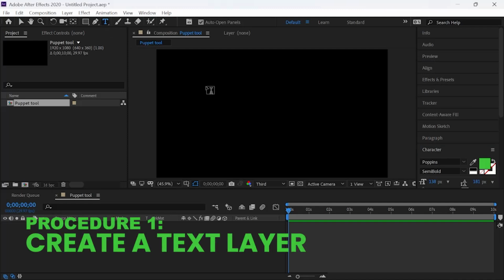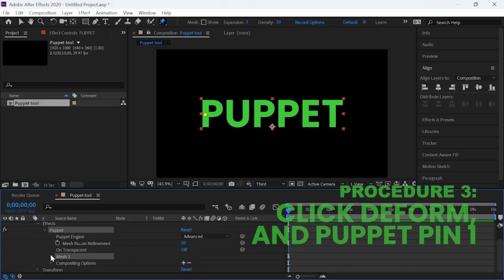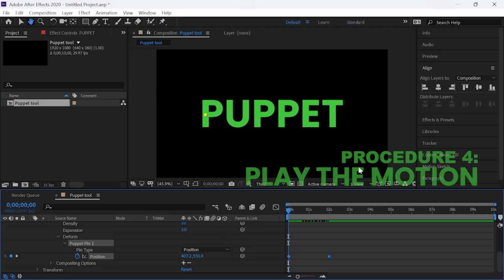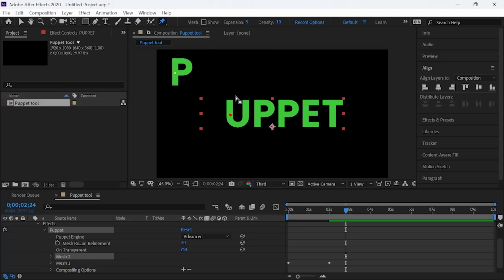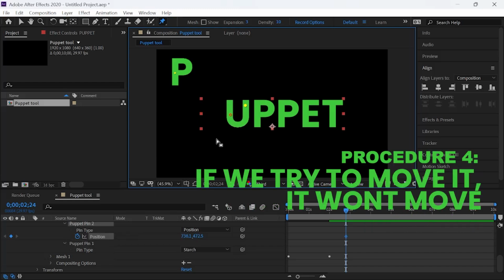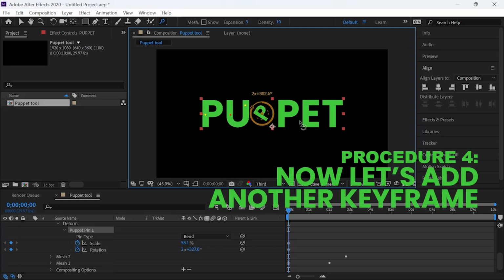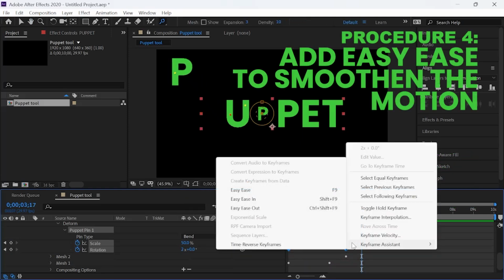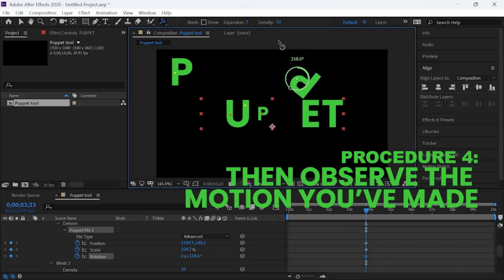MASTER PUPPET PIN TOOL IN ADOBE AFTER EFFECTS | FXTREME TUTORIALS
Hi, I'm Mhel Gibson, a Multimedia student at Manuel S. Enverga University Foundation and member of FX-One. Today I am sharing my knowledge about Adobe After Effects, specifically Puppet Pin tool; such as brush tool, clone stamp tool, eraser tool.

Produced by: Rio Fernand Mataya